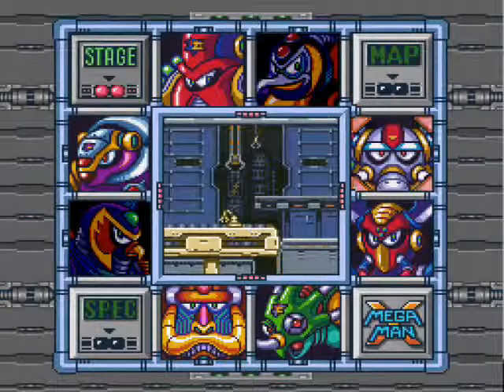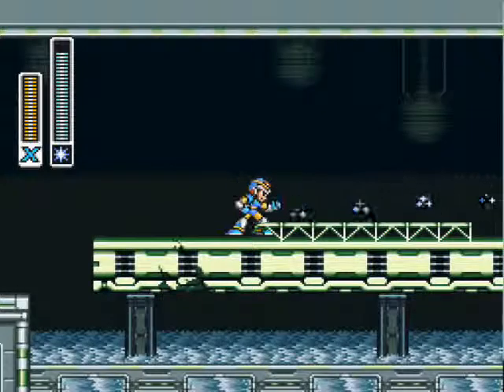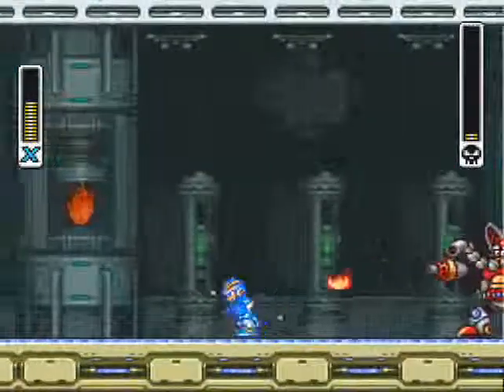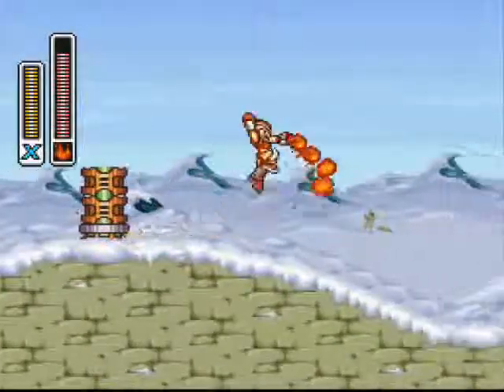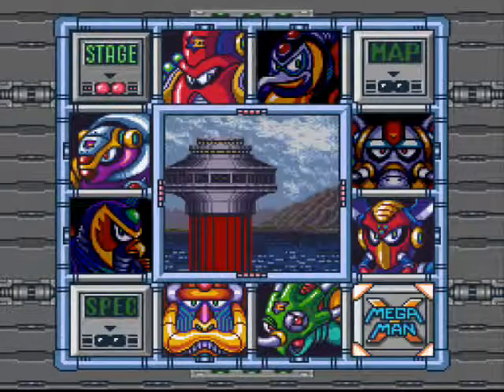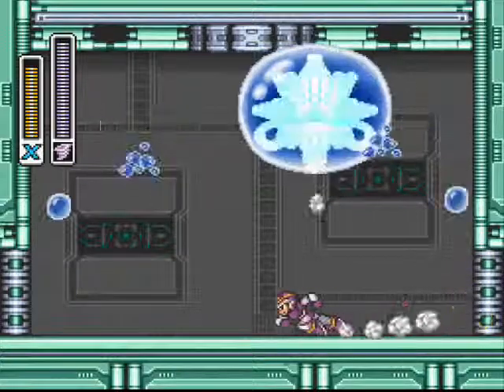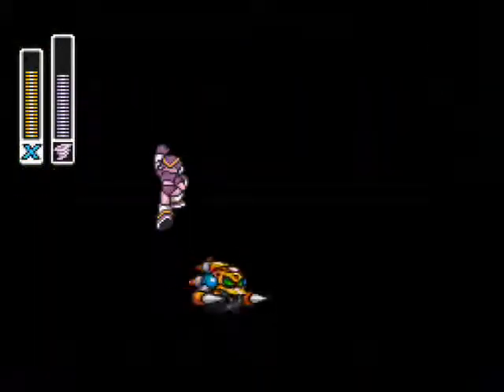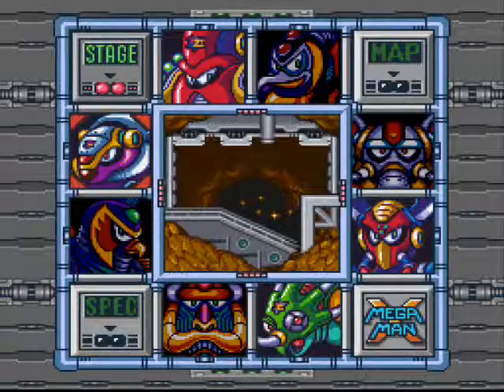Let's Play Mega Man X #03: Electrical Fires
Part 3: Flame Mammoth, Chill Penguin (Re-visited), Spark Mandrill

POWER UPS:
Heart Tanks: 4/8
Sub Tanks: 2/4
Capsules: 3/4